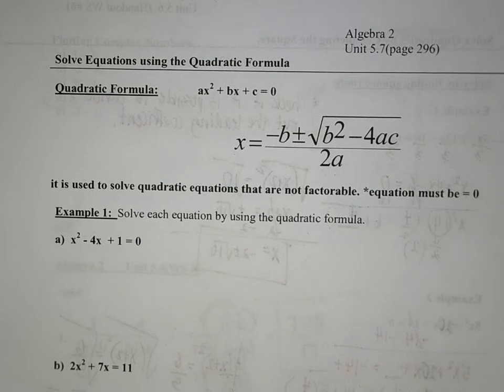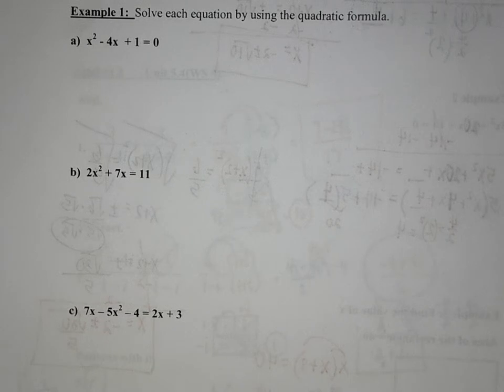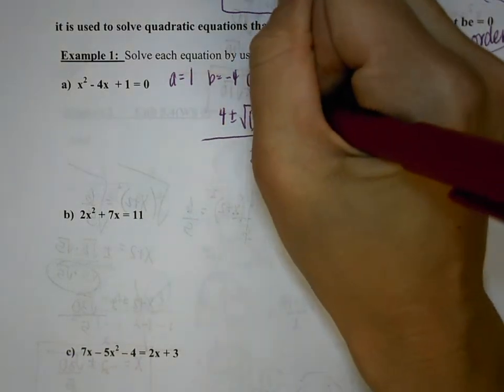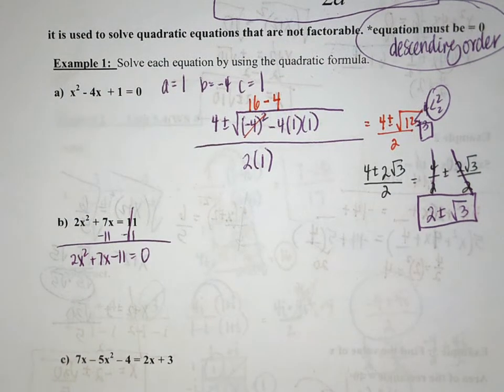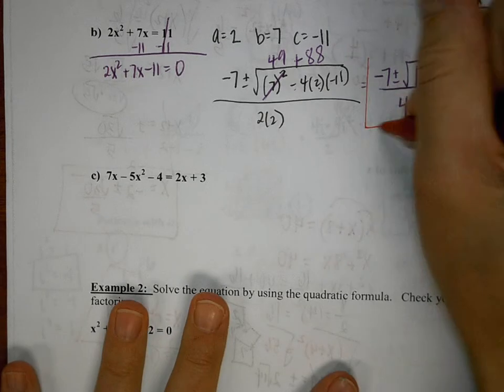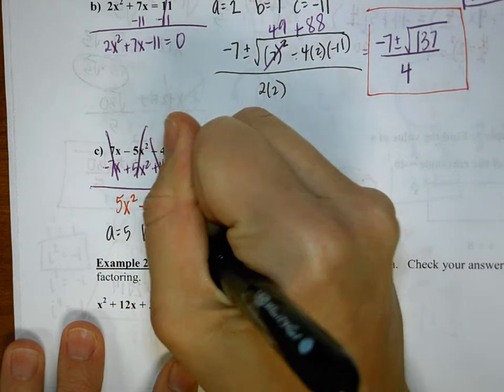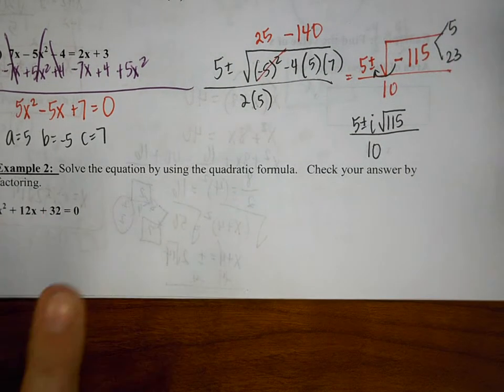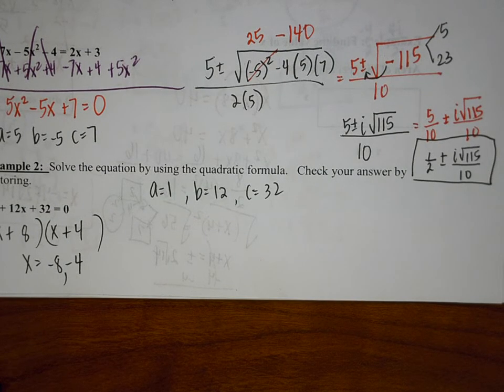Alg 2 Notes 5 7